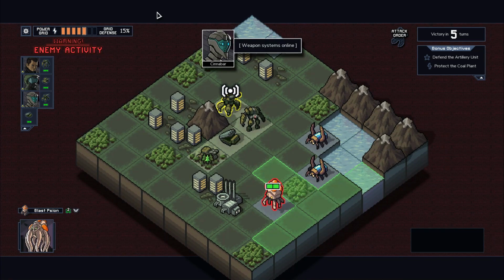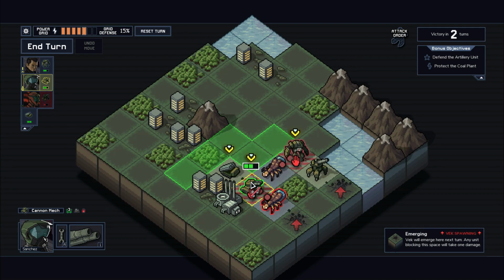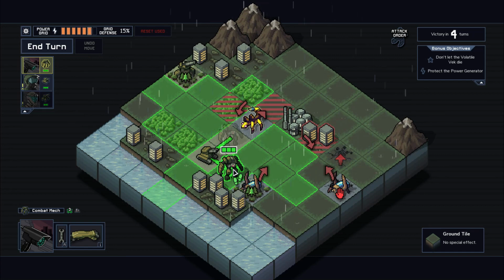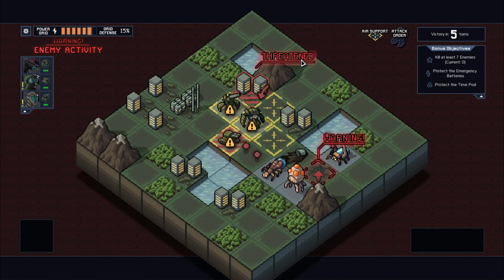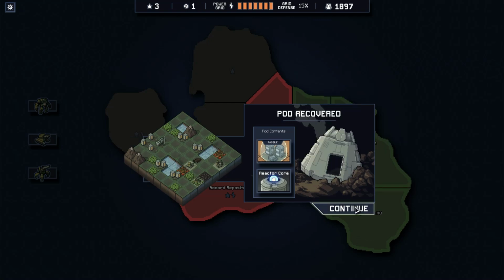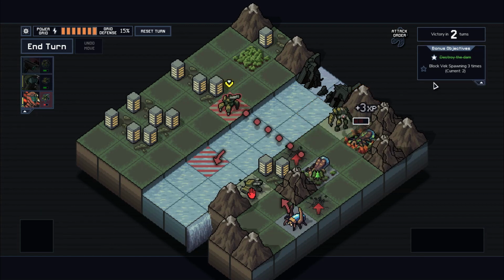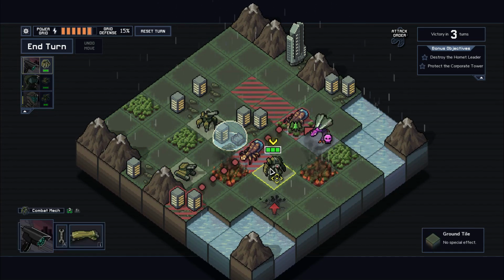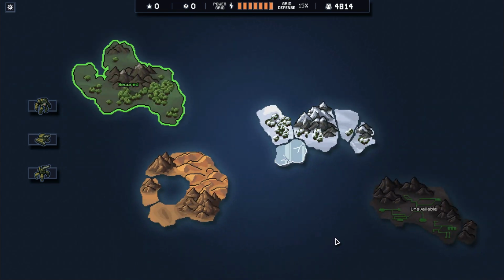Pinstar Plays Into The Breach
When a swarm of destructive insects known collectively as the Vek destroy everything on earth, a few surviving humans with some giant robots and time travel tech decide to ditch their doomed timeline in order to help another. This tactics based from the makers of FTL scratches the itch of any good tactics game. It isn't about raw power all the time, but about planning, predicting, manipulating and positioning your forces for optimal outcomes. The fact that your primary goal isn't keeping your mech's HP above 0, but rather the local civilian population, is a stroke of genius game design. Join me as we dive into the Breach!